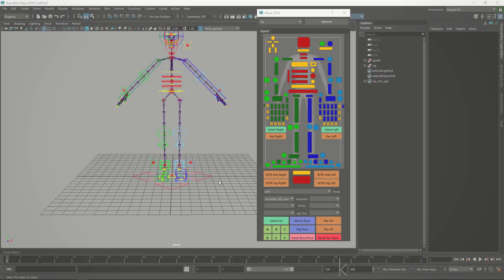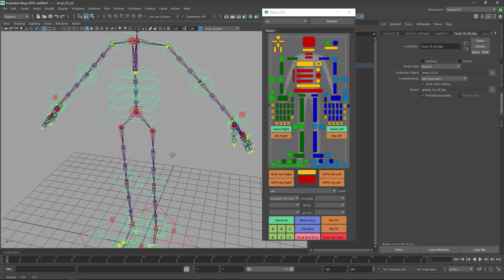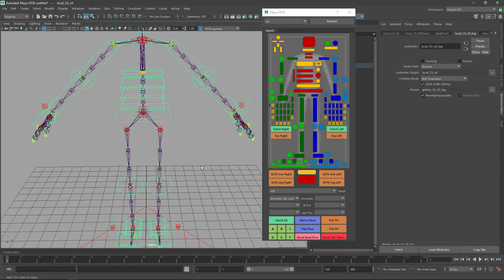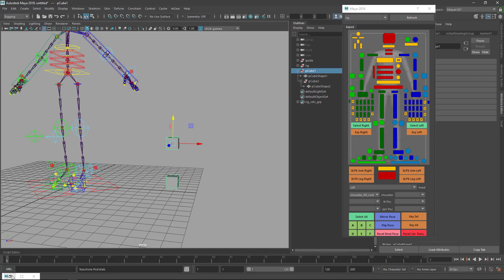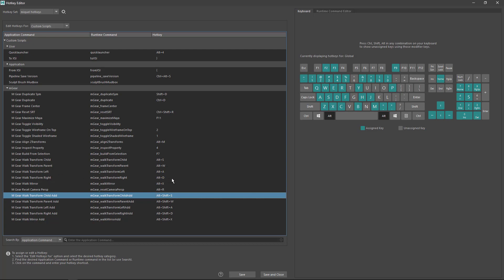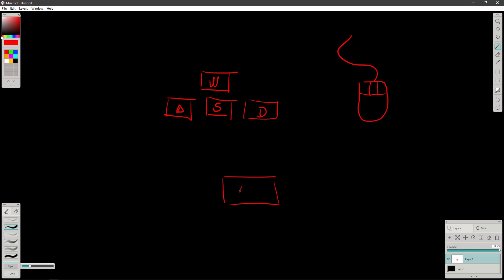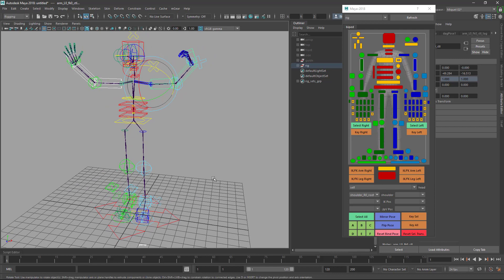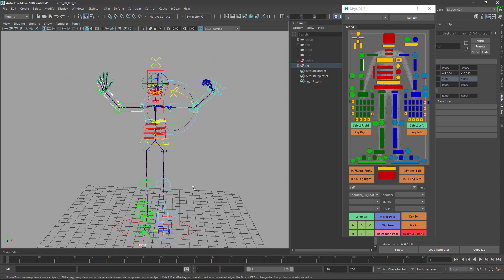Custom Pick Walk